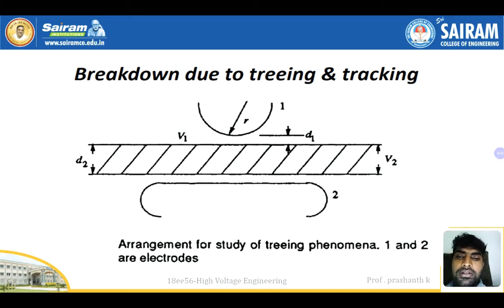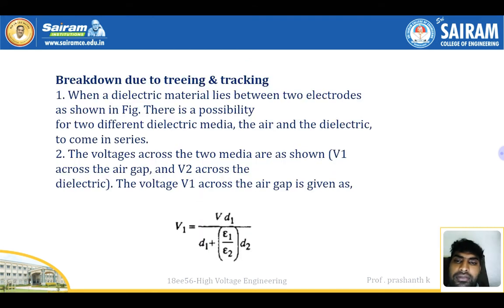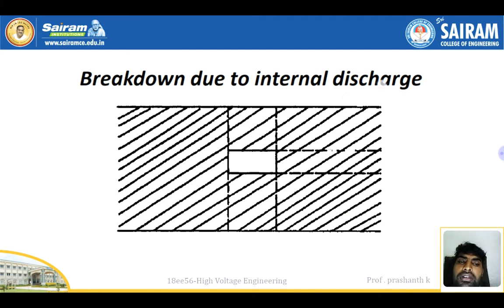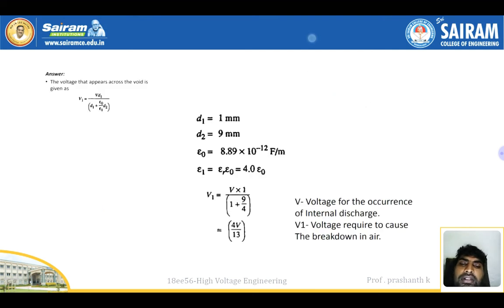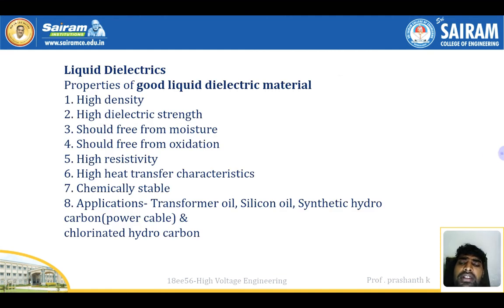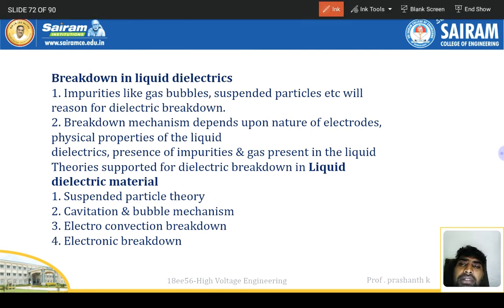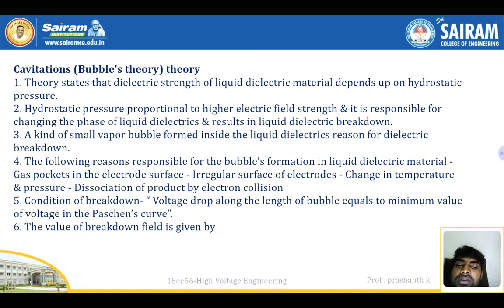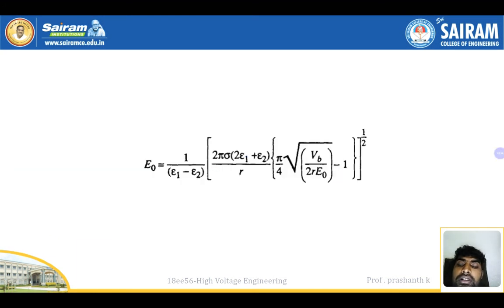Lecture Video_18ee56_Module-1_treeing and tracking_prashanth k